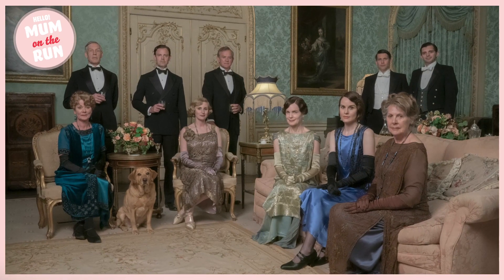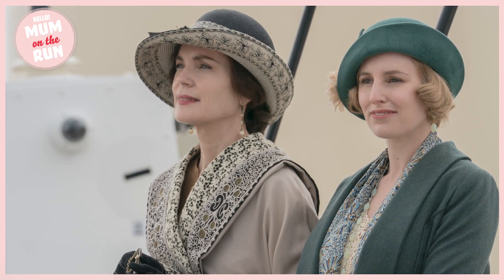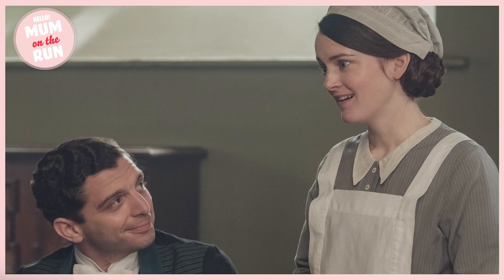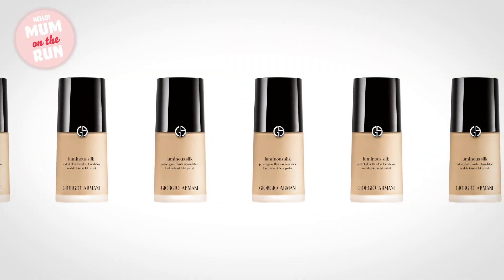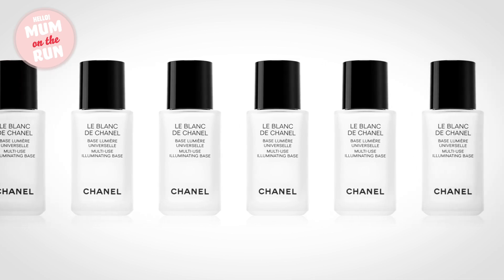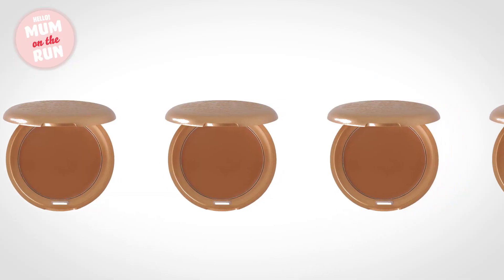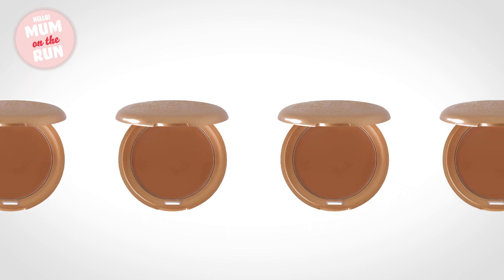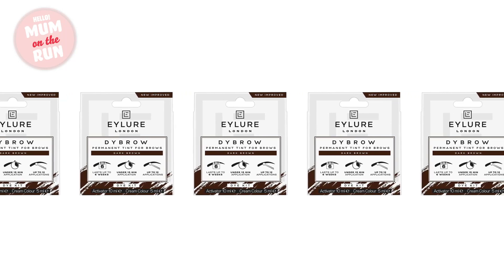Downton Abbey Make Up Secrets | Mum On The Run | HELLO!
Downton Abbey is back with a brand new film! We can't wait to head to the cinema and see Downton Abbey: A New Era. The makeup on the show was all about being natural and embracing pale skin. Find out the makeup and beauty products that were used by Michelle Dockery and Laura Carmichae